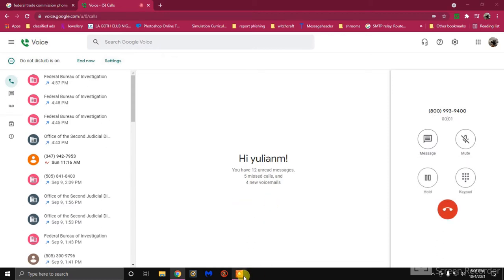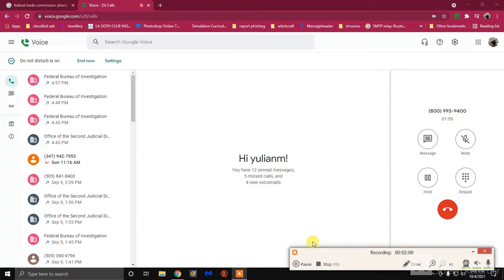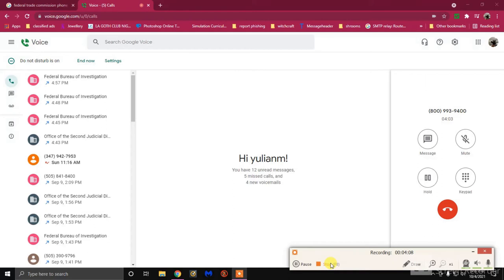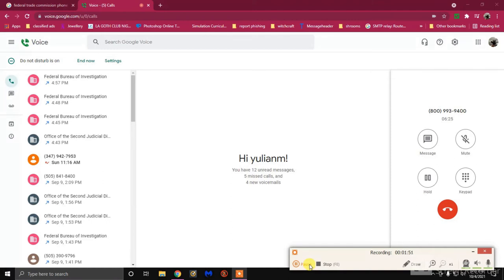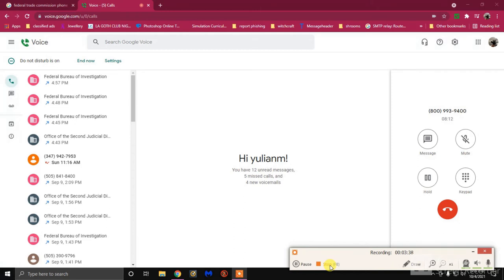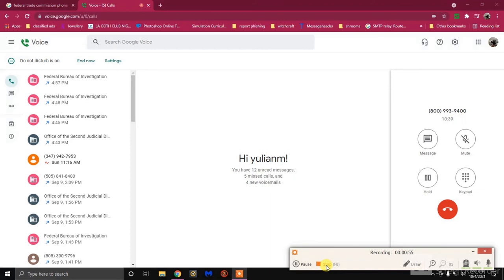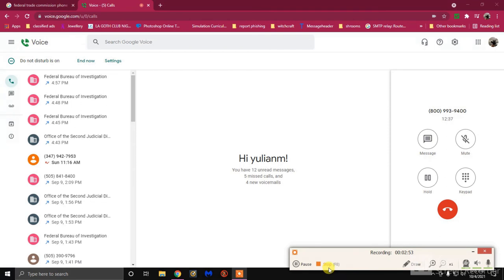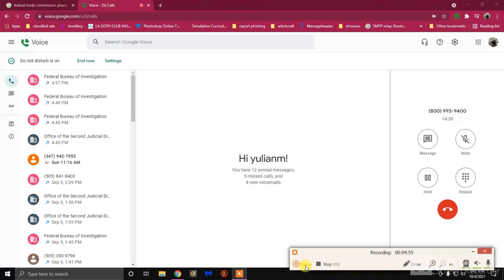PROGENT REPORT SUBMISSION REQUEST 2